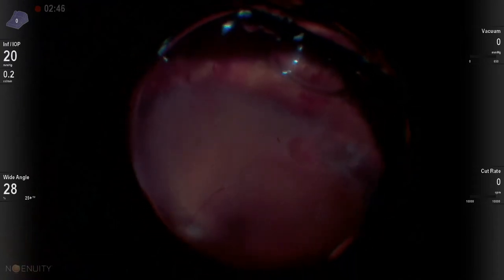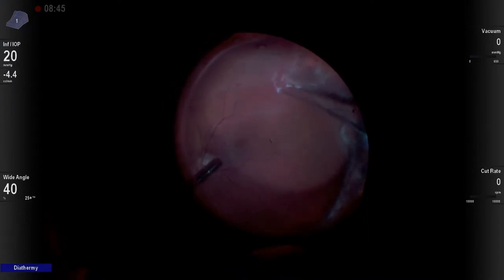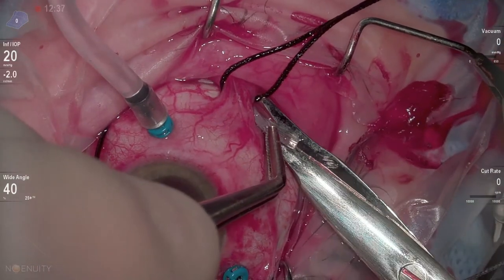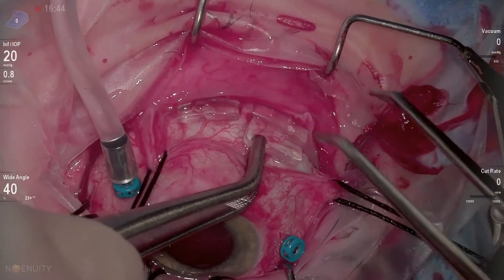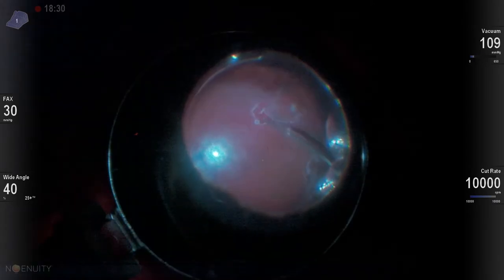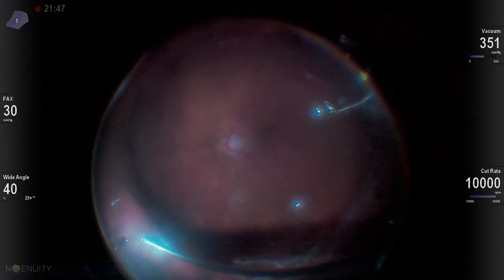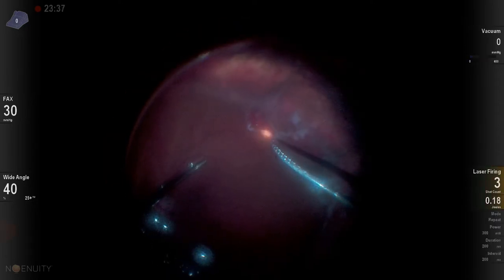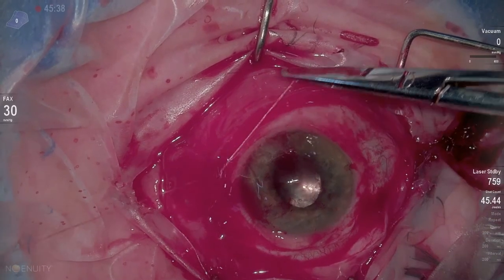Double 106 Segmental Scleral Buckles with Vitrectomy Under Air to Fix a PVR-related RD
This is a challenging case of a patient with scar tissue that formed after retinal detachment surgery (primary vitrectomy).  The second surgery required a unique scleral buckle with segmental elements and vitrectomy under air.